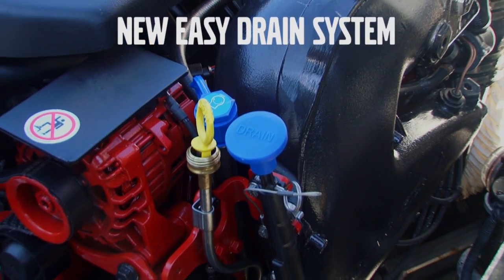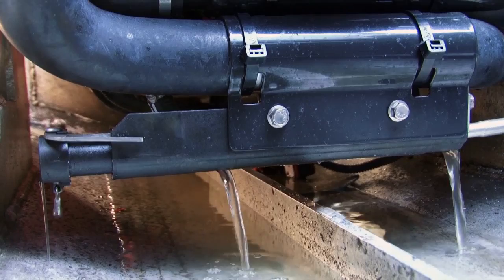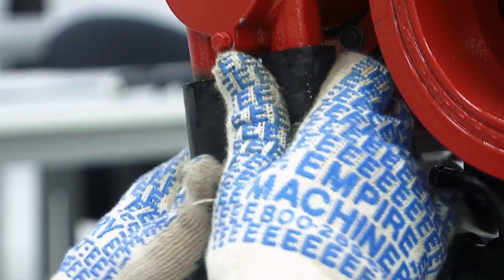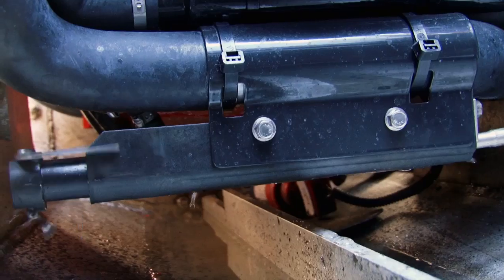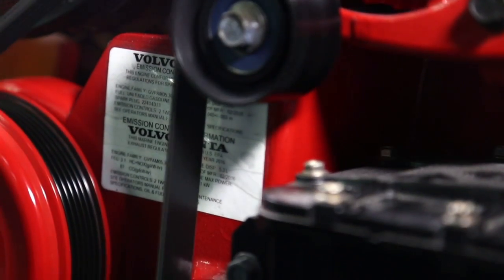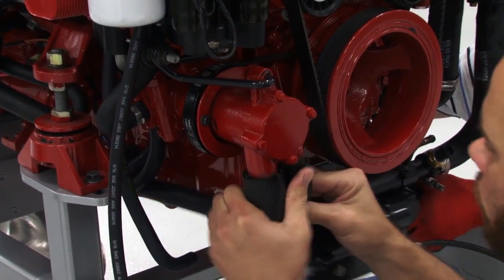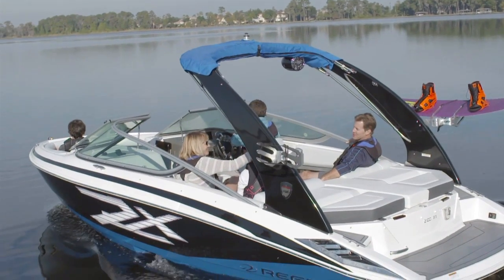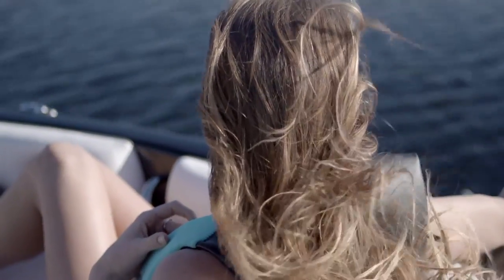Volvo Penta Easy Drain - 2016 IBEX Innovation Award Winner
Winterizing is a thing of the past w/Volvo Penta’s newly launched Easy Drain, a convenient solution that facilitates draining raw water from a gasoline sterndrive engine – whether the boat is in the water of out of water. Winner of the IBEX Innovation Award for the inboard engine category, 2016.